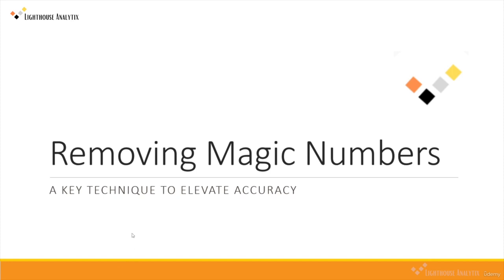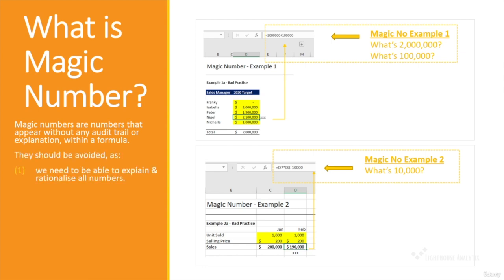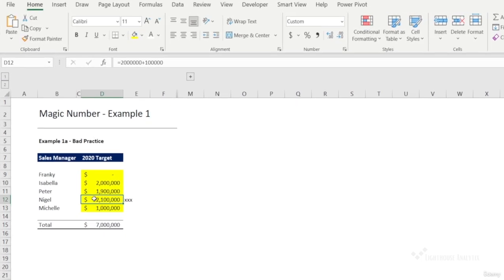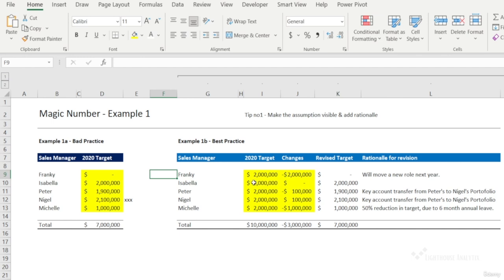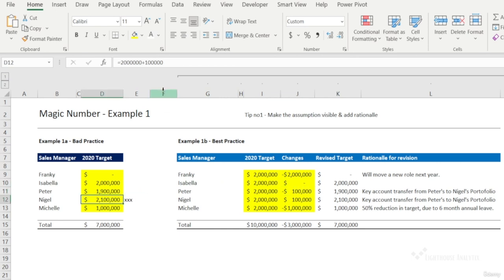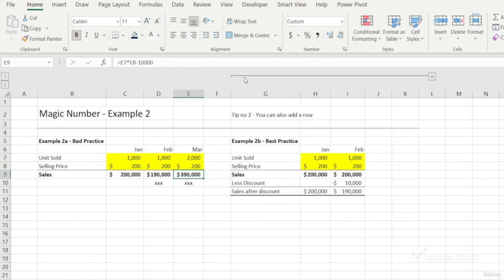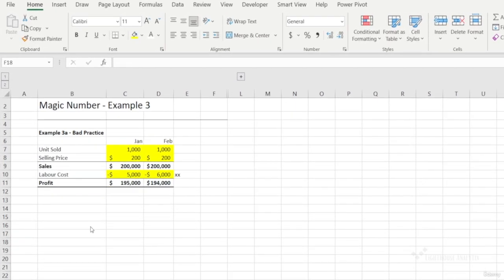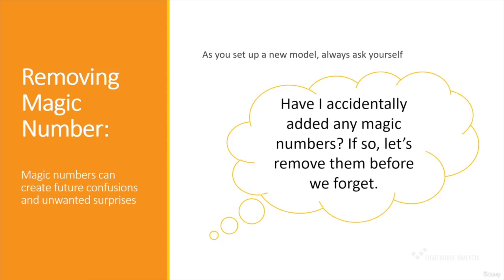16 Removing magic numbers